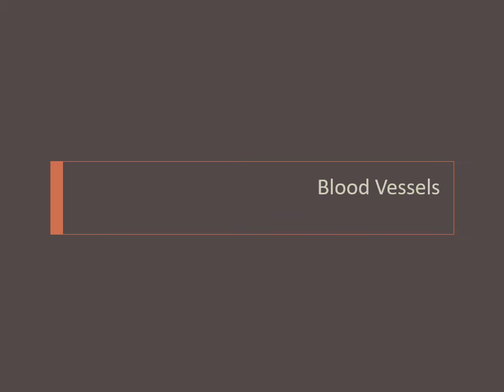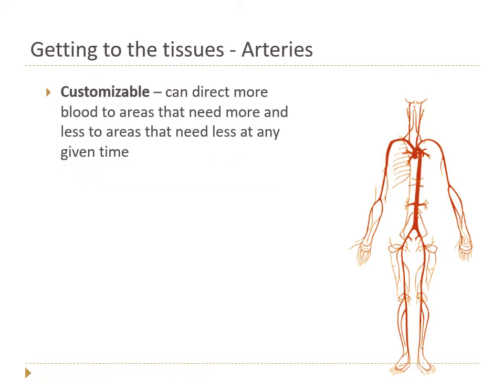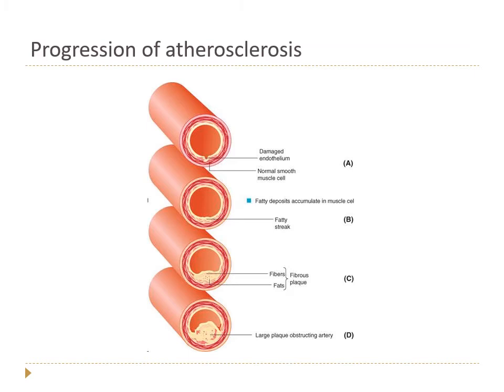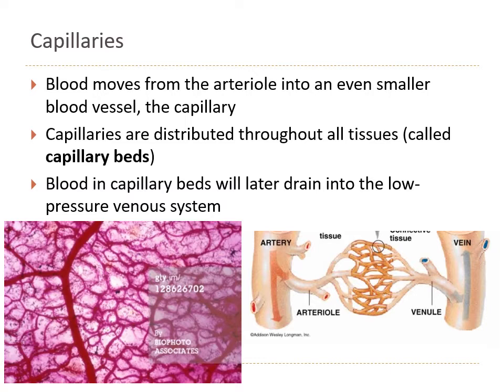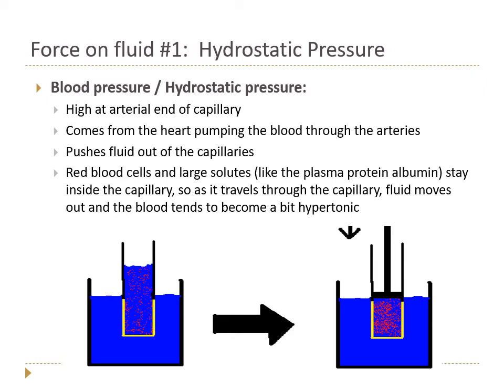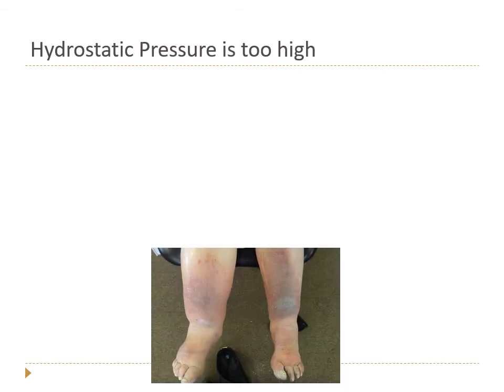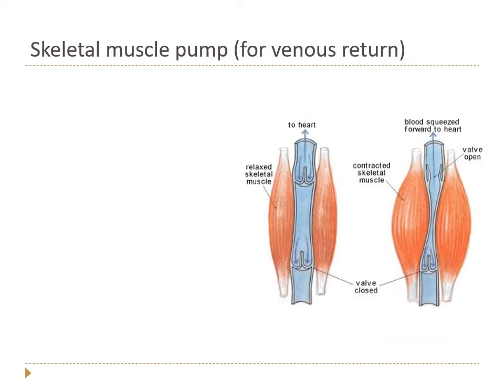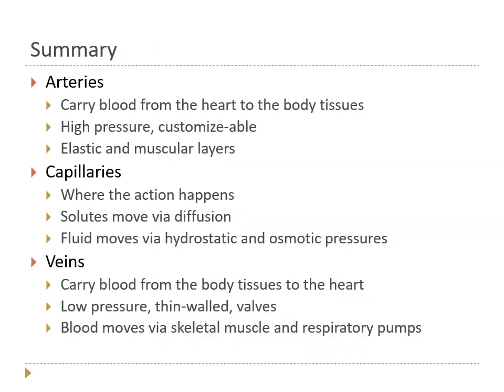2020 P&A Lecture 22 Cardiovascular Part 1 Vessels recording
Narrated powerpoint lecture on blood vessels (arteries, capillaries, veins), disorders, and movement of solutes and fluid in capillary bed.